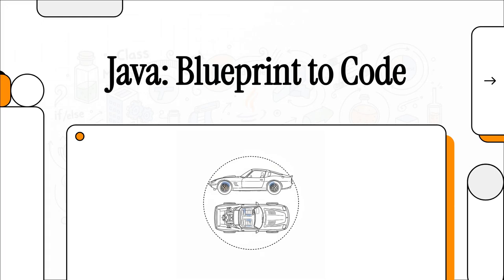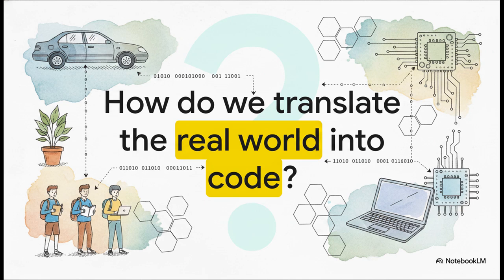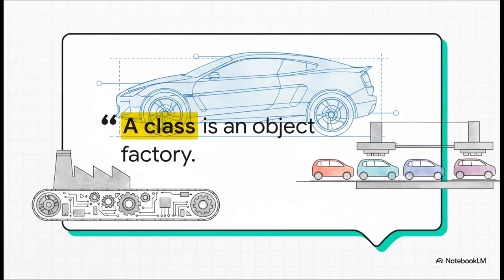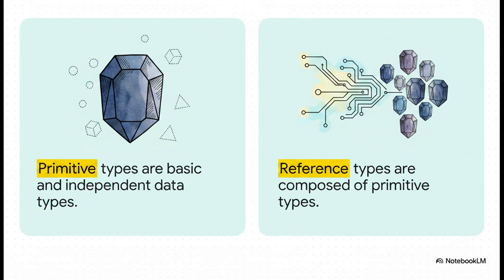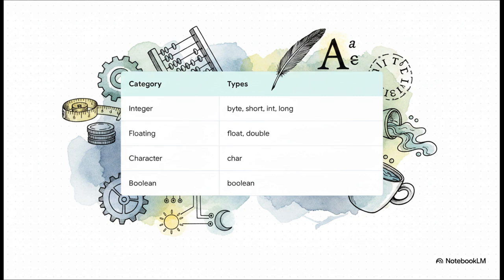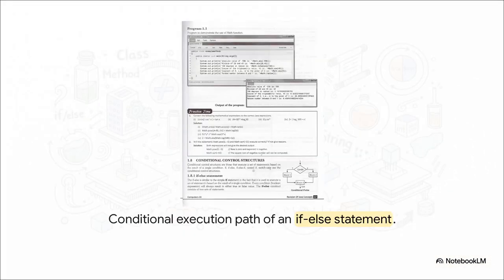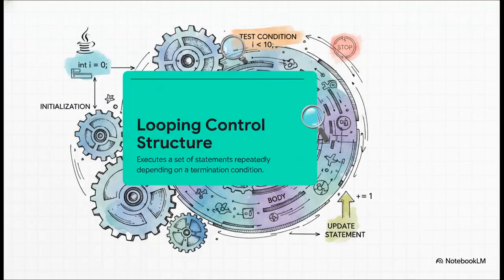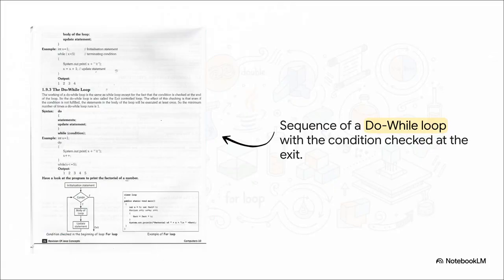Revision Of Java Concepts - Computer Applications Chapter 1, Class 9 ICSE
Java is a programming language that relies on an object-oriented approach to solve problems. In this method, programs are built around objects, which represent real-world entities like a book or a student, complete with their own specific characteristics and behaviors. These objects are created from classes, which act as master blueprints. This approach makes it easier to organize code and includes powerful features that keep data hidden and secure, allow classes to share common properties, and let methods adapt to different situations.

To write a Java program, you need to use basic building blocks called tokens, which include keywords, variables, and operators. Variables act as storage containers for information, and Java requires you to specify the exact type of data each variable will hold. These are known as primitive data types and include formats for storing whole numbers, decimals, single characters, and simple true or false values. Knowing these types allows the computer to allocate the correct amount of memory and handle information correctly.

A computer program also needs to make decisions and perform repetitive tasks efficiently. Java handles logic through conditional control structures like if-else and switch statements, which allow the program to pick different actions based on specific choices or conditions. When you want the computer to do the same task over and over again without rewriting code, you can use looping structures such as the for, while, and do-while loops. Together with special commands to pause or skip operations, these tools give you complete control over how your code runs from start to finish.